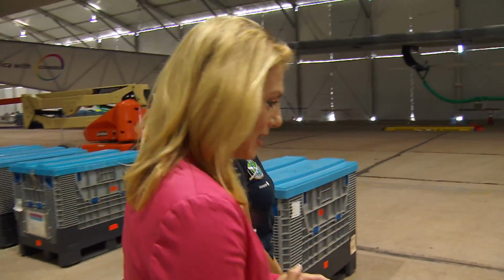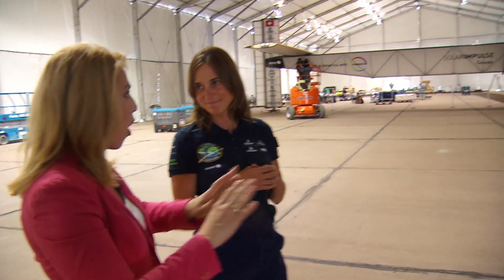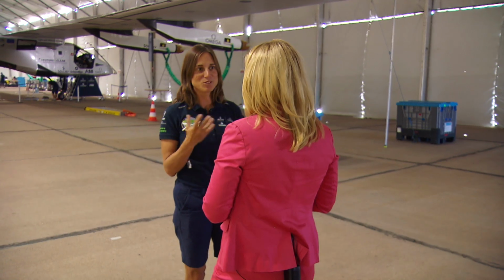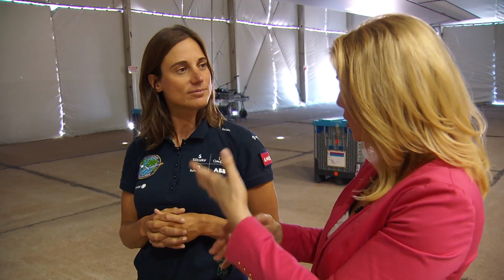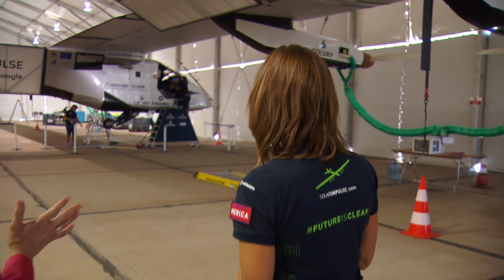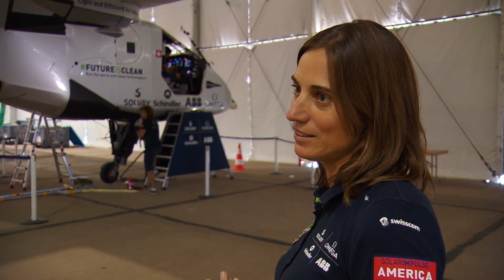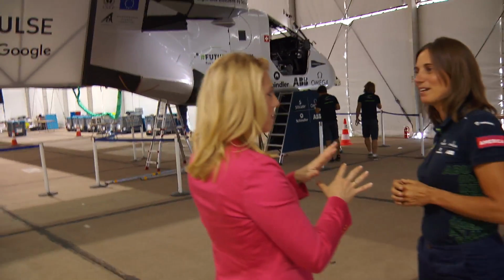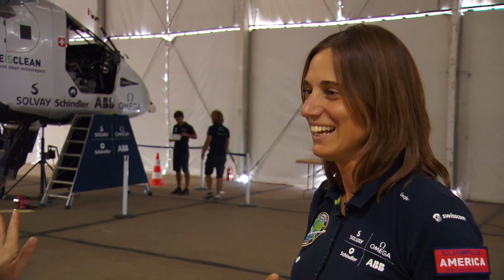Behind the scenes with the Solar Impulse 2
It's circling the globe-using only the power of the sun. The experimental plane, Solar Impulse 2, has now crossed from Asia to North America without a drop of fuel.
CCTV's Jessica Stone gets a rare private tour of record-breaking solar plane, Solar Impulse 2 from Elke Neumann to find out how his invention is changing the conversation about what solar can power.

Follow CCTV America:
Google+: CctvamericaTvnews

»» Watch CCTV America ««

Washington, DC (and greater area)
• MHz - Channel 3
• COMCAST (Xfinity) - Channel 273

• Time Warner - Channel 134
• FiOS (Verizon) - Channel 277

Los Angeles
• Charter Cable - Channel 562
• Time Warner - Channel 155